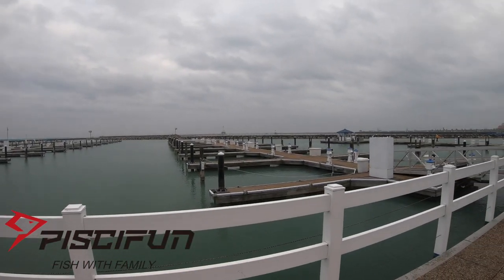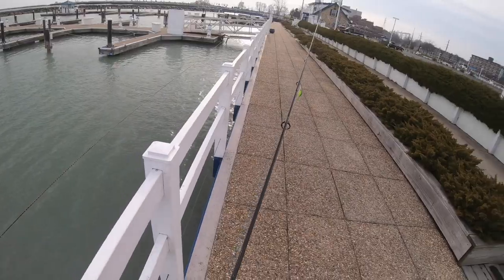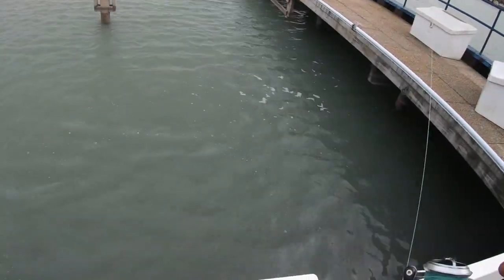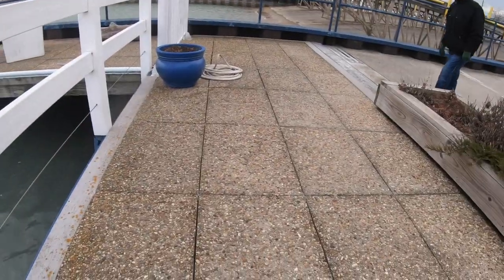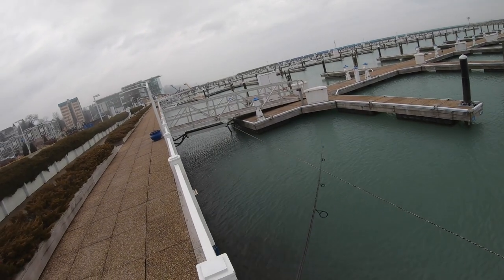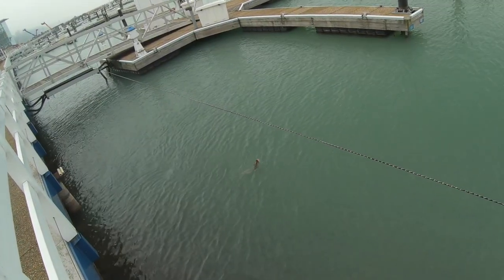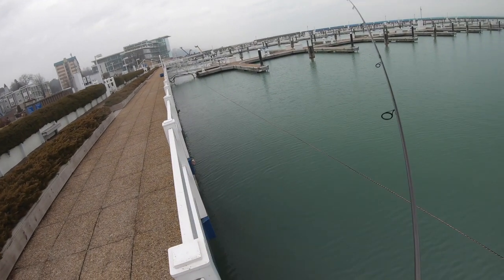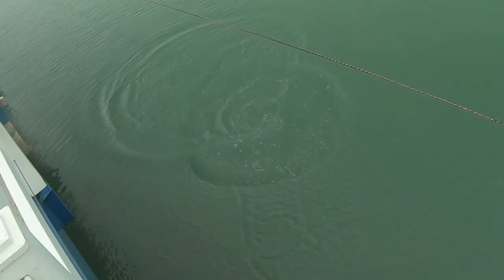Fishing Port Washington Harbor Lake Michigan for salmon, trout, steelhead & caught a TON of these!!!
🔥 Visit Nishine Lure Works website & purchase these amazingly realistic lures made by the "Legendary lure craftsman"!
to check out "Piscifun Alloy X" fishing reel (used in this video)
FT Ep. 66
Fishing Port Washington Harbor Lake Michigan for salmon, trout, steelhead and caught a ton of these
FISHING GEAR USED:
REELS: